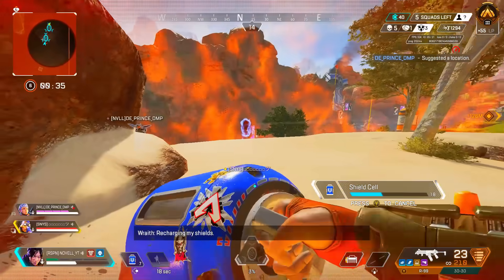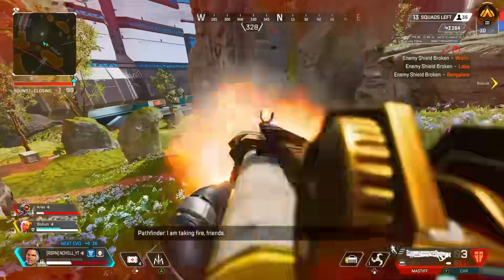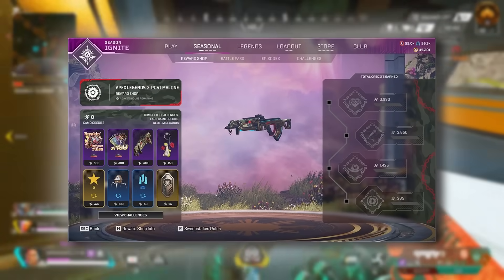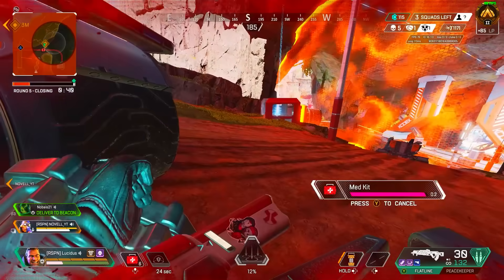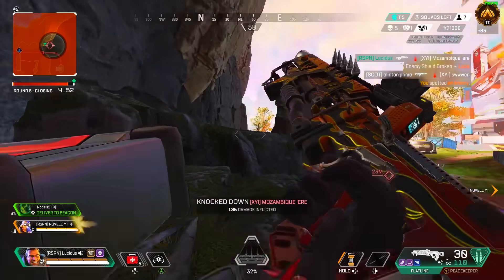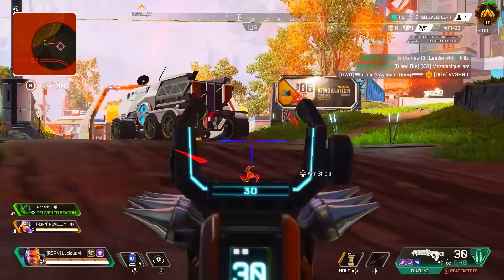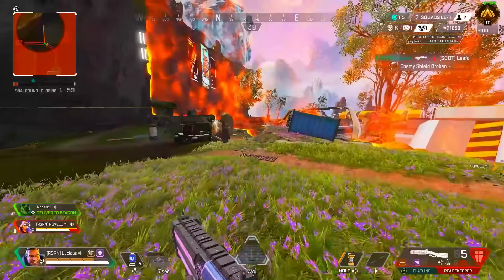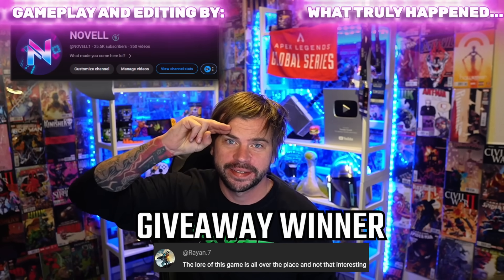Apex Legends New Update Today & Store Rotation (Cross Progression)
Apex Legends New Update Today & Store Rotation (Cross Progression)... as The highlight of the event will be the Three Strikes LTM. Certainly unlike anything we’ve had in Apex before, as the name implies, you will have ‘three strikes’ before you are out. That means, if your squad is eliminated, don’t worry – you’ll all come back. Unless, that is, you have been eliminated for a third time, in which case you are finally eliminated for good. When your team is wiped, you all respawn with your gear, but you get a strike 3 strikes and you’re out.
Downed players cannot be damaged Reviving is crazy fast – you can do it in the middle of firefights Mirage and lifeline are very strong in this mode thanks to the fast revives The event lasts two weeks, with this mode available for the full two weeks.
Credit To Dataminers:
Shrugtal: